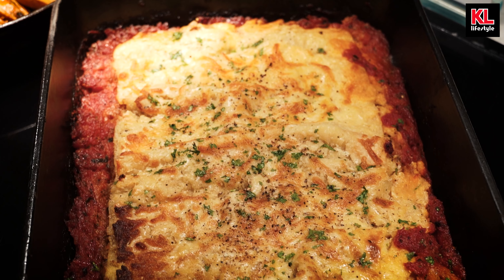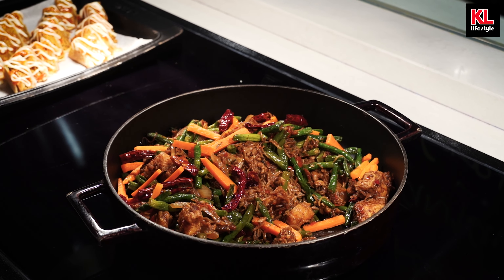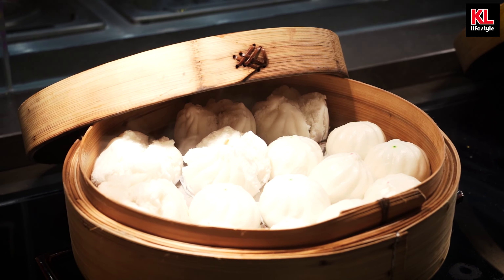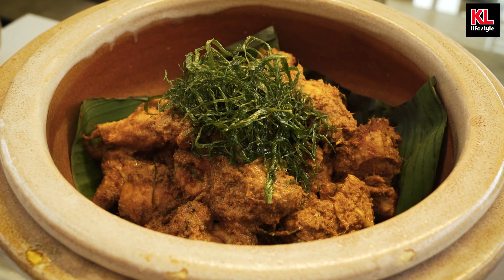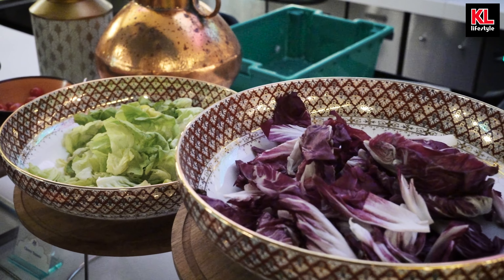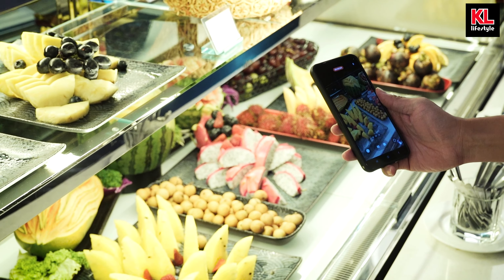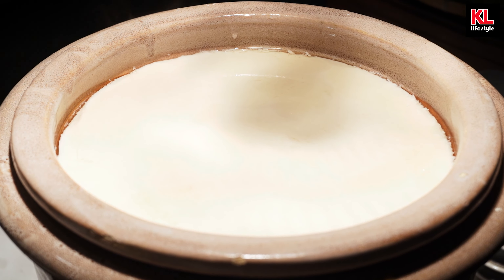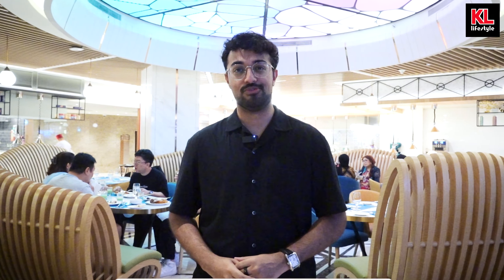EatingwithNik - An Ibn Battuta Iftar Journey by Sunset Terrace at Sunway Resort Hotel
Welcome to another year of the eagerly anticipated ‘Jemput Makan’ by Sunway Resort Hotel, promising a splendid Ramadan season filled with decadent delights and joyful spirits. This year, celebrate the holy month with a feast inspired by Ibn Battuta, the revered journeyman who traversed the world during the 14th century. This global gastronomic adventure is helmed by Chef Afiq Makhtir, Sunset Terrace’s Chef De Cuisine and Sidi M. Fikri, Sunway Resort Hotel’s Hotel Manager with the support of a team of talented chefs.

Indulge in the rich flavours of cultures from countries of which he travelled to, including Lamb Tagine from Morocco, Lamb Ouzi from the Middle East, Pide from Turkey, Sultanate Biryani from India and many more worldly delicacies. To conclude the flavour journey, guests can enjoy an array of mouth-watering desserts from various corners of the world, such as Baklava from the Middle East, Gulab Jamun from India, Saagu Bondibai from Maldives and others.

For those seeking a taste of home, explore local delights like the Ramadan classic Lemang, Ketupat Palas, Beef Rendang and more. Guests will be delighted with an extended assortment of appetisers, salads and sides, all designed to take them on a culinary voyage around the world while also providing them with a taste of home.

AN IBN BATTUTA IFTAR JOURNEY
11 th March – 9 th April 2024
Dinner, 6:30pm to 10:30pm
MYR 228 nett per adult
MYR 114 nett per child / senior citizen

AN IBN BATTUTA EID ODYSSEY
10 th – 13 th April 2024
Lunch,12:00pm to 3:00pm

MYR 158 nett per adult
MYR 79 nett per child / senior citizen